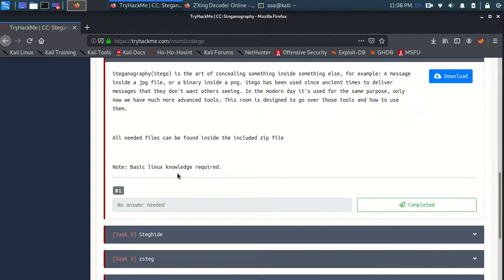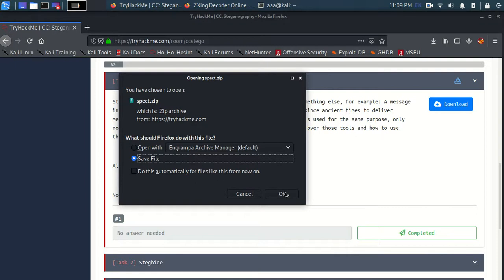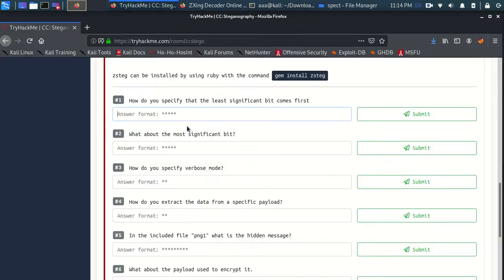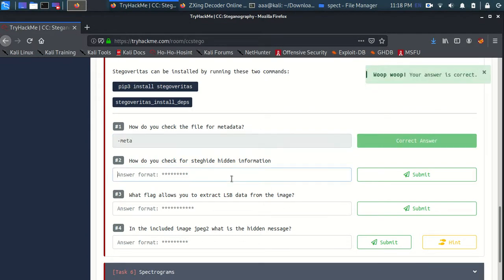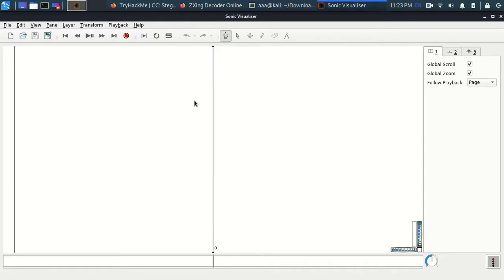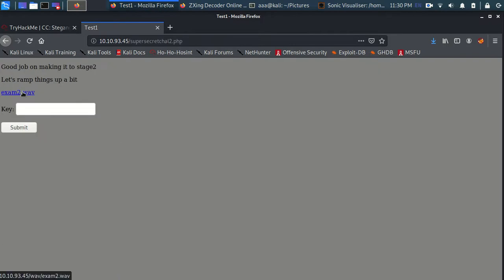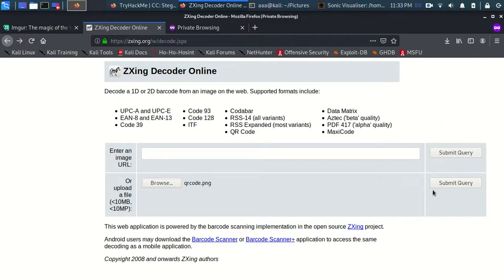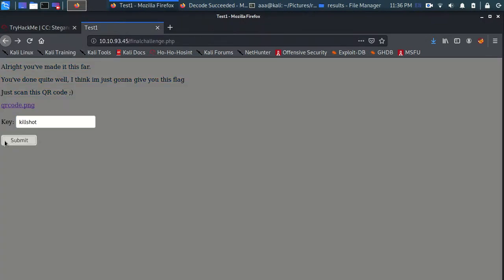CC Steganography tryhackme Walkthrough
A crash course on the topic of steganography

In this video, CyberWorldSec shows you how to solve tryhackme CC Steganography CTF

Cheers!

tools -

Steghide,

zsteg,

Exiftool,
stegoveritas,
sonic Visualizer,
Spectrograms

steganography tutorial kali linux,
CC: Steganography final room solutions,
CC: Steganography final room walkthrough,

CC: Steganography walkthrough,
steganography tutorial,
steganography ctf,
senatography,
steganography hacking,
CC Steganography  tryhackme,
cc steganography,
cc steganography,
steganography attack,
steghide kali linux,
tryhackme free rooms,
tryhackme walkthrough,
tryhackme,
tryhackme walkthrough,
steghide tutorial,
steghide ctf,
steghide extract,
steghide kali linux download,
steghide ctf writeup,
steghide command,
steghide example,
steghide extract data,
steghide extract png,
steghide for png,
steghide find passphrase,
steghide how to use,
steghide how to extract,
steghide in kali linux,
steghide image,
steghide manual,
steghide passphrase,
steghide png not supported,
steghide password,
steghide png,
steghide password crack,
steghide steganography,
steghide use,
steghide without password,
steganography app,
zsteg tutorial,
zsteg ubuntu,
zsteg command,
zsteg jpg,
zsteg kalisteganography basics,
tryhackme free,
tryhackme free rooms,
tryhackme walkthrough,
tryhackme,
tryhackme walkthrough,
pentesting tutorial,
pentesting,
try hack me,
tryhackme free rooms,
tryhackme kali linux,

steganography barcode,
steganography cyber security,
steganography ctf challenges,
steganography detection,
steganography demo,
steganography decoder png,
steganography decoder without password,
steganography examples,
steganography explained,
steganography ethical hacking,
steganography encryption,
steganography extract zip file from image,
steganography extract image,
steganography explanation,
stenography full course,
stenography for beginners,
steganography for beginners,
stenography full details,
stenography fees,
stenography free online,
steganography hiding text in text,
steganography hacking tricks,
steganography hidden image,
steganography in network security,
steganography image,
steganography jpg,
ctf steganography jpg,
steganography kali linux,
steganography kali,
steganography kali jpg,
how to do steganography,
how does steganography work,
how steganography works,
how to steganography image,
what is steganography in hindi,
what is steganography in cyber security,
what is steganography in tamilsteganography using kali linux,
steganography lecture,
steganography lsb,
steganography for beginners,
steganography to hide text in an image file,
steganography with textsteganography linux,
steganography lsb method,
steganography lab,
steganography lab answers,
exiftool kali linux,
CC Steganography Walkthrough,
CC: Steganography  tryhackme,
CC: Steganography Walkthrough,
CC: Steganography Walkthrough tryhackme,
CC Steganography Walkthrough,

exiftool tutorial,
exiftool techchip,
exiftool kali,
steganography music,
steganography meaning,